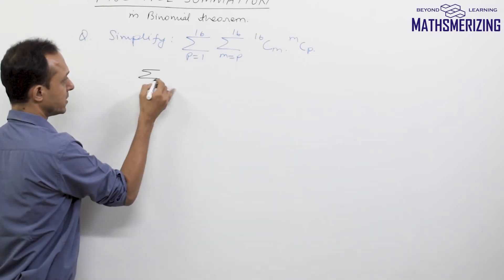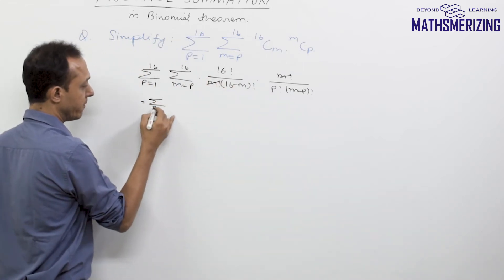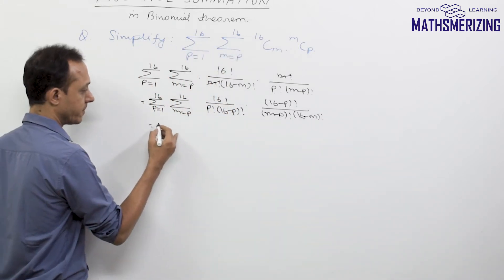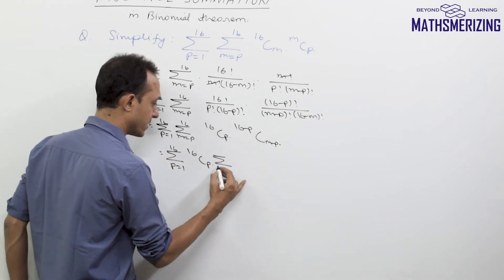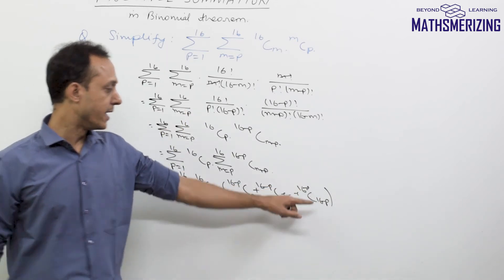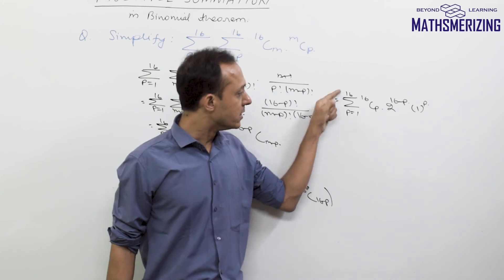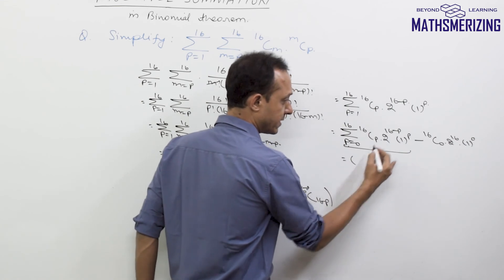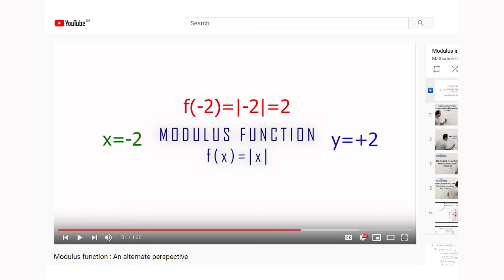Multiple Summation: Dependent variables SE 4: Find double summation 16Cm.mCp?